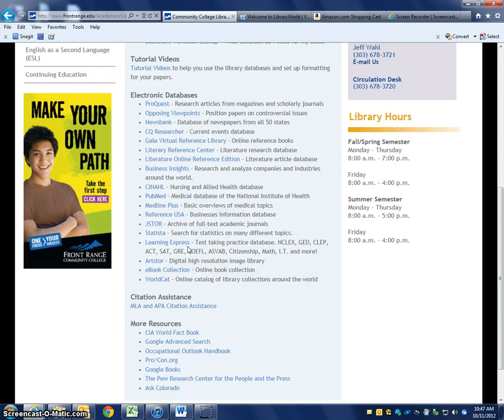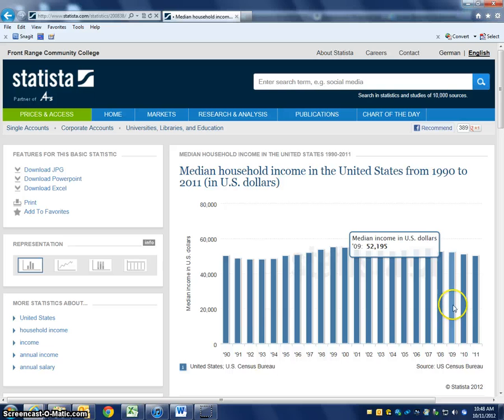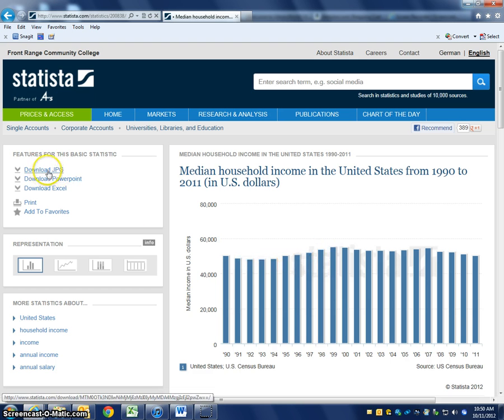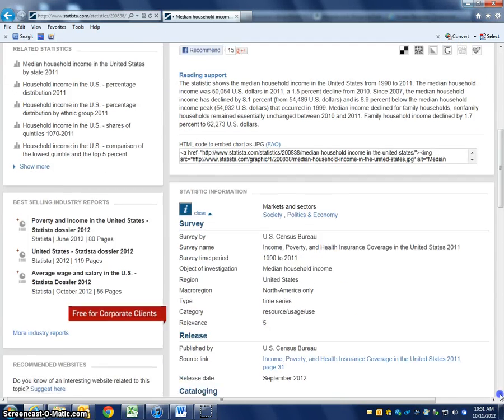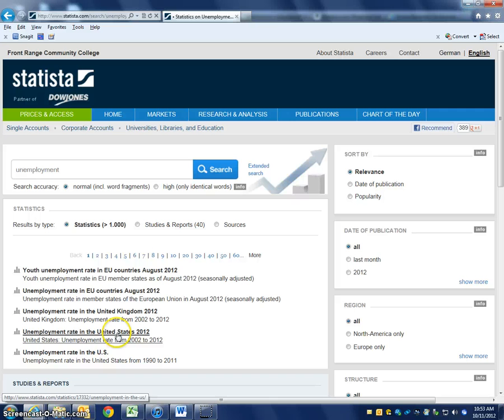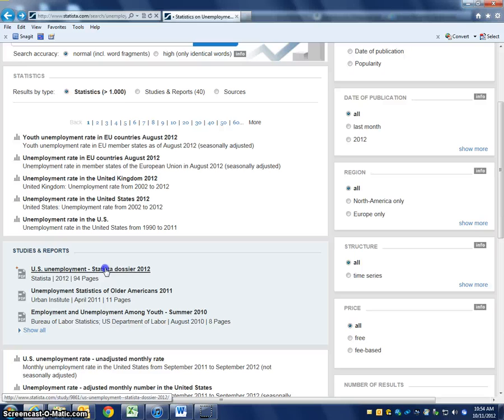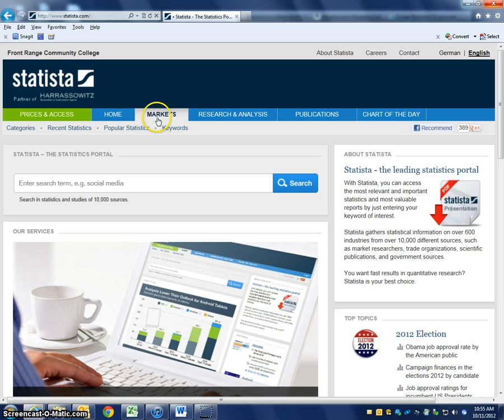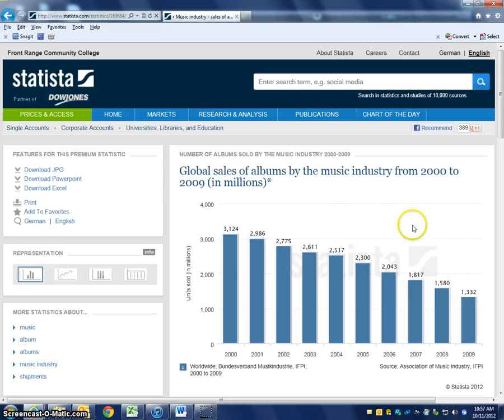How to use Statista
How to use the statistics database, Statista